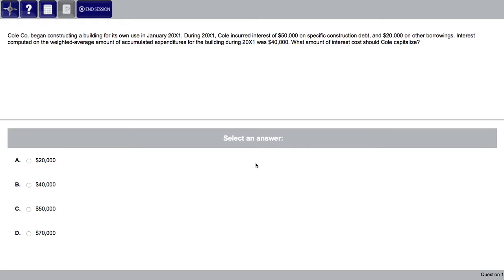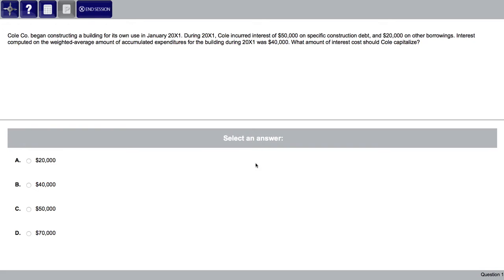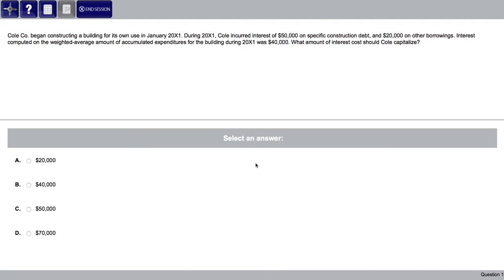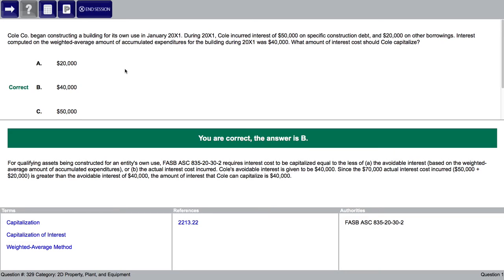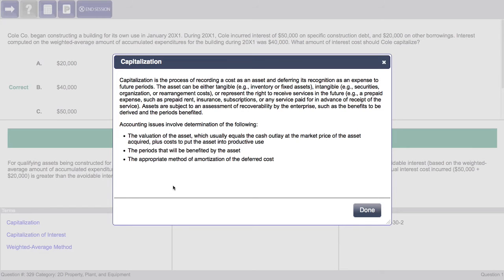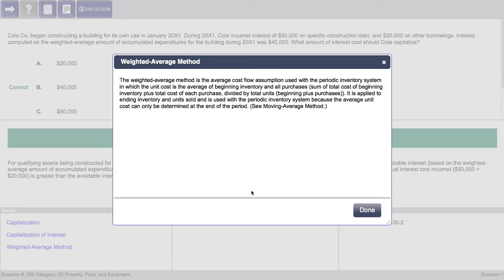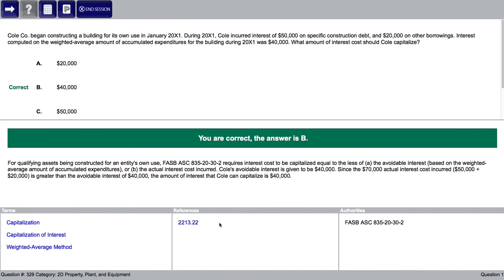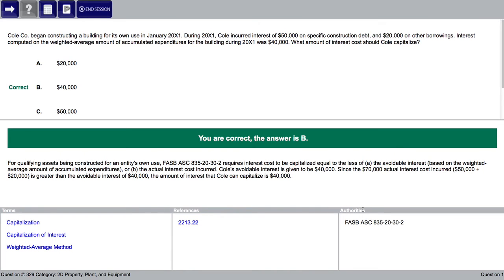CPA Exam Questions | NINJA MCQ | FAR CPA Exam Questions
FAR CPA Exam Questions - CPA Exam Testbank - Free CPA Test Bank